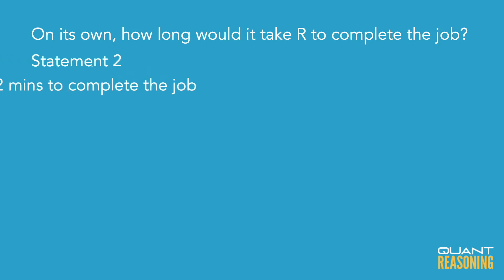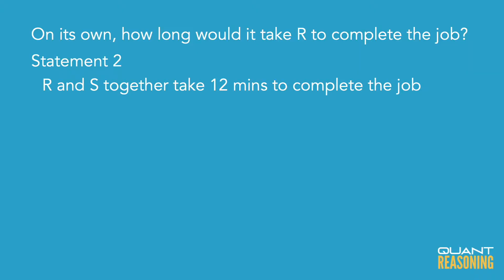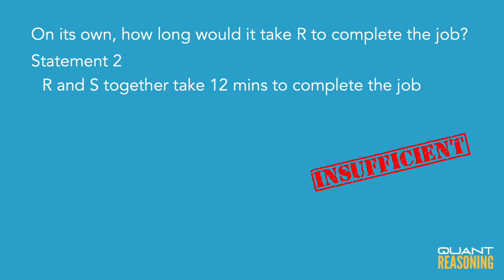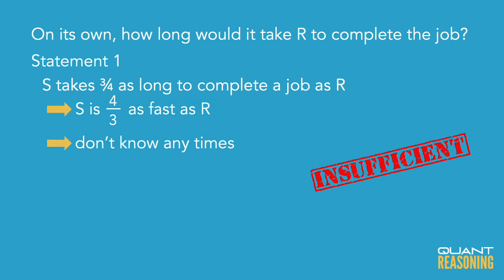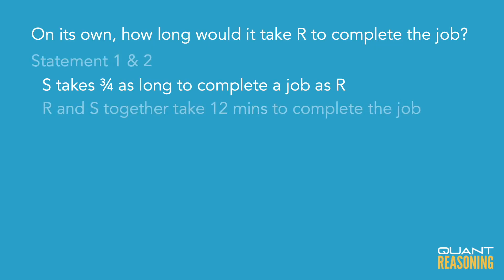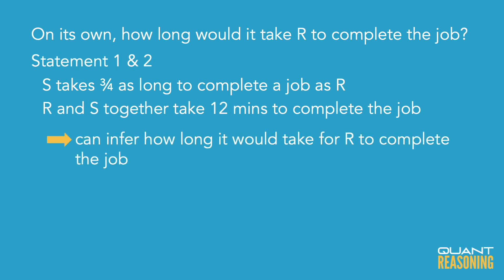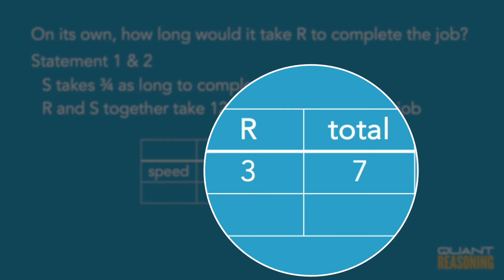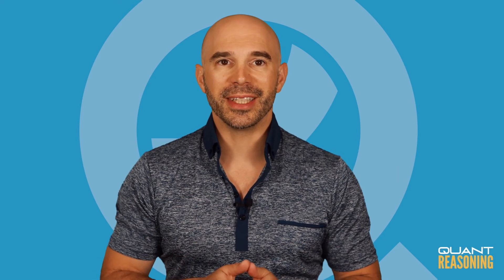Machine R and machine S work at their respective constant rates DS00858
GMAT DS00858

Machine R and machine S work at their respective constant rates. How much time does it take machine R, working alone, to complete a certain job?

(1) The amount of time that it takes machine S, working alone, to complete the job is 3/4 the amount of time that it takes machine R, working alone, to complete the job.
(2) Machine R and machine S, working together, take 12 minutes to complete the job.